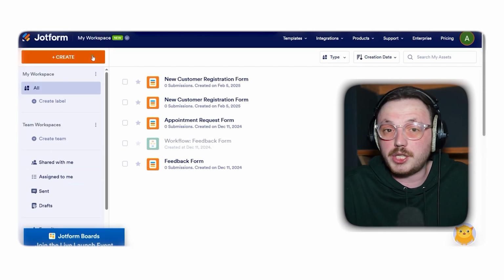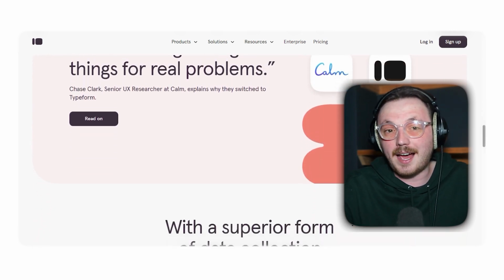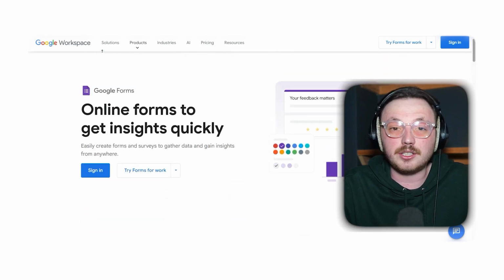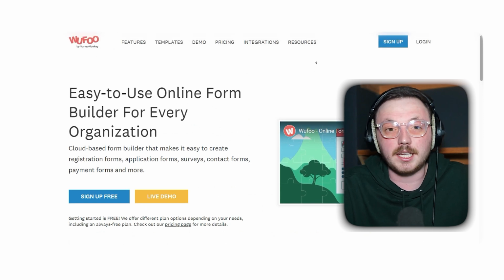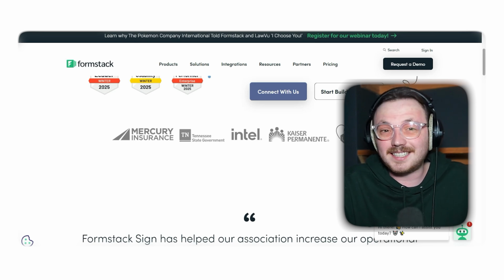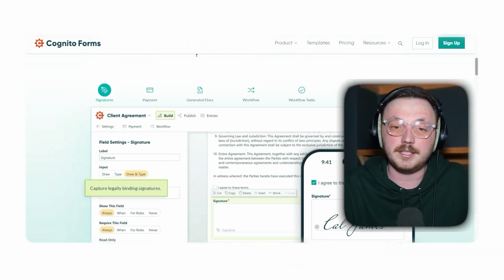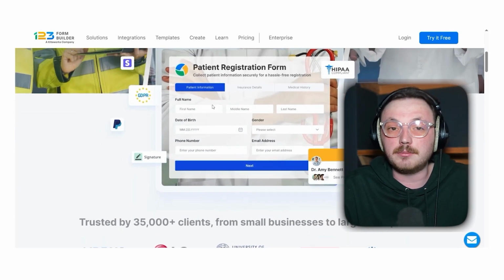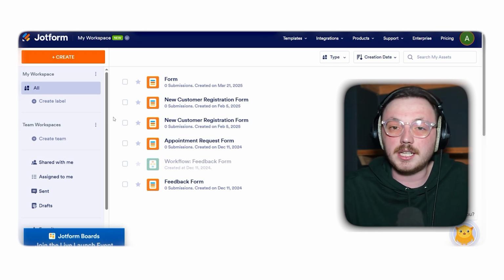Best Jotform Alternatives | Typeform vs Jotform vs Google Forms vs Wufoo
Discover the best Jotform alternatives in this comparison video. See how Typeform, Google Forms, and Wufoo compare. Explore features, ease of use, and pricing. Find the right form builder for your needs.